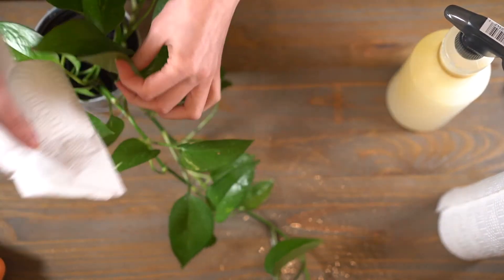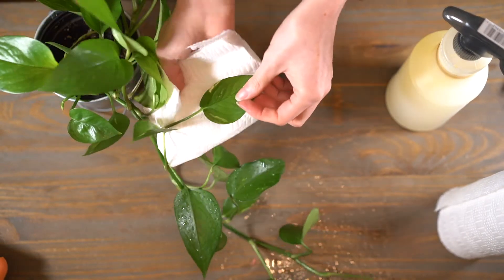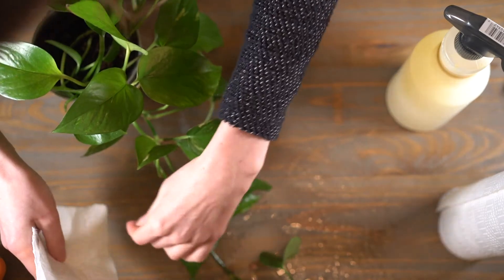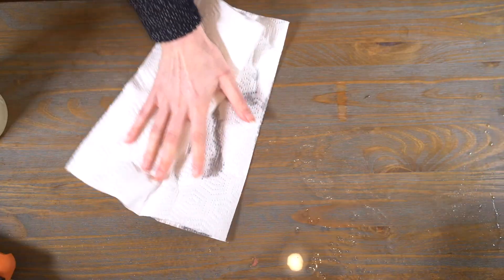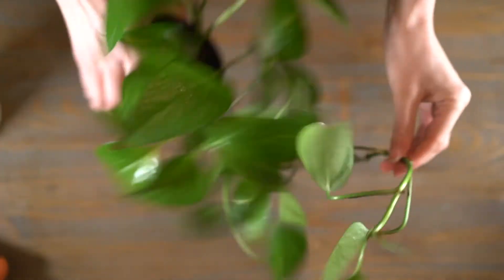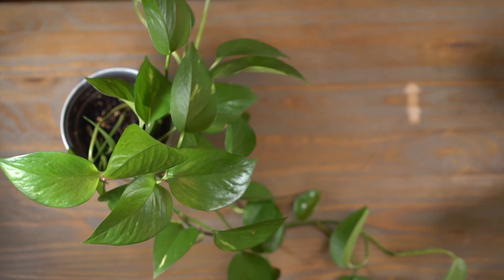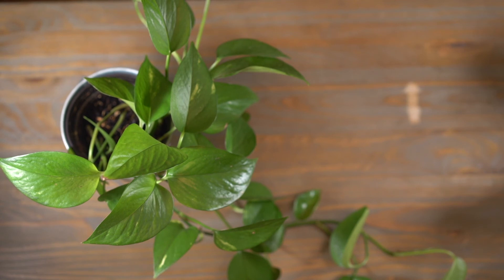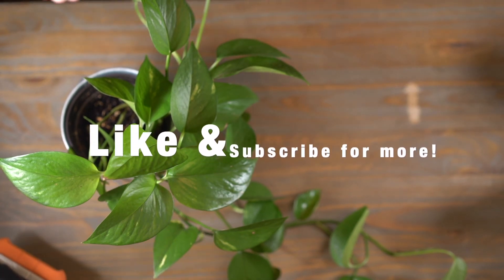Get Rid of Mealybugs || My Least Favorite Houseplant Pest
What's that white cotton looking stuff one your houseplants? I regret to inform you it's probably mealybugs - but don't worry I'm here to teach you how to get rid of them. P.S. still very much have no idea what I'm doing on the video recording front so be patient with me haha!

Products Used
Neem Oil Concentrate
Spray Bottle (This one is actually better than mine because it creates a finer mist to avoid a fungal infection)
Dr Bronner's Unscented Castle Soap